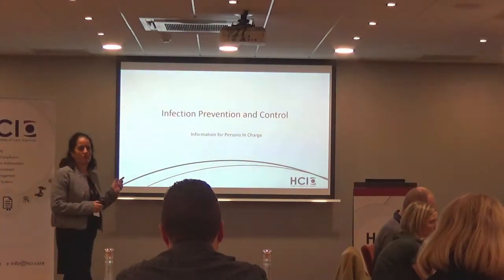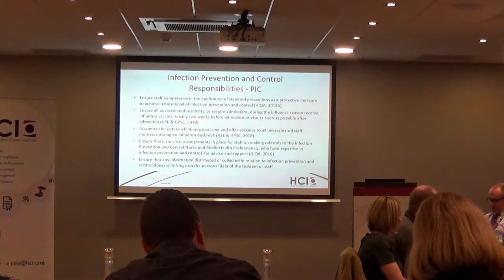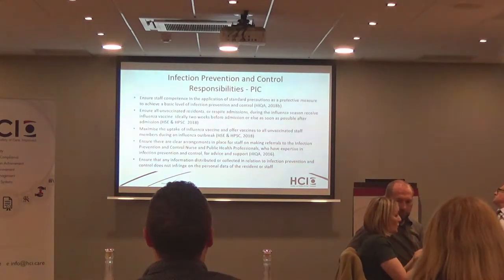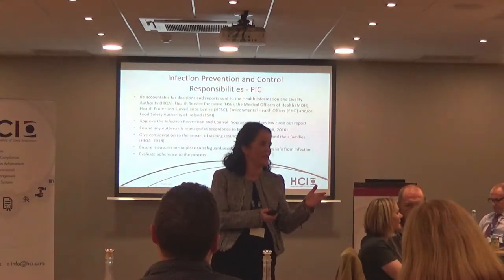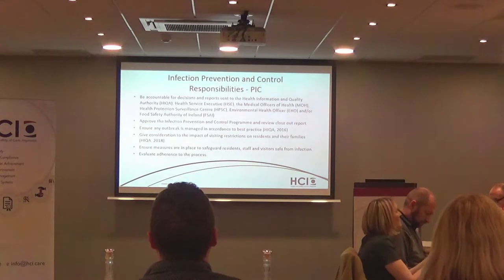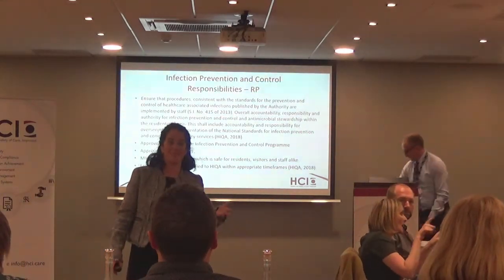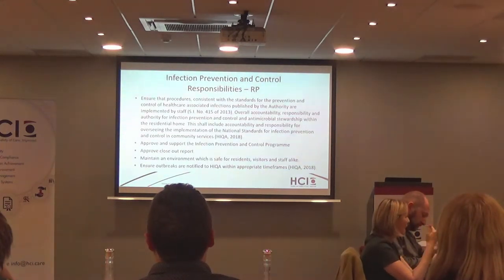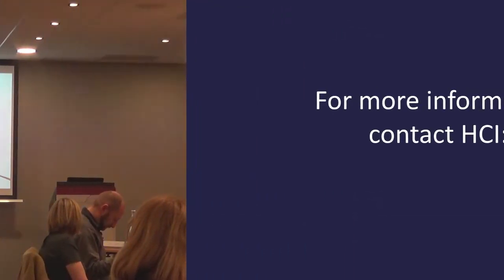Infection Prevention and Control PIC Responsibilities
Rioghnach Murphy provides guidance to residential care centres on their responsibilities for infection prevention and control practices.